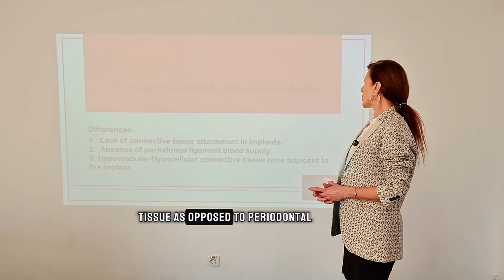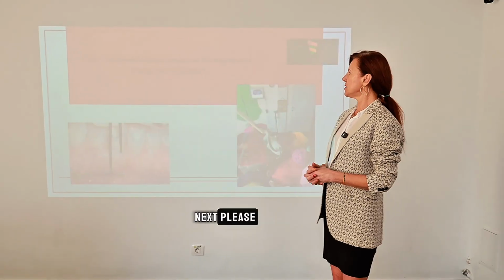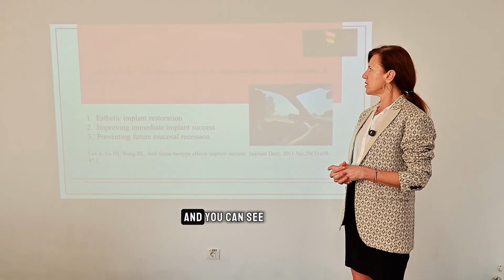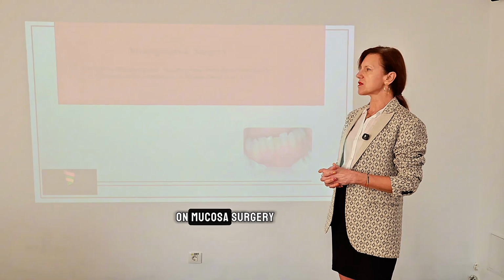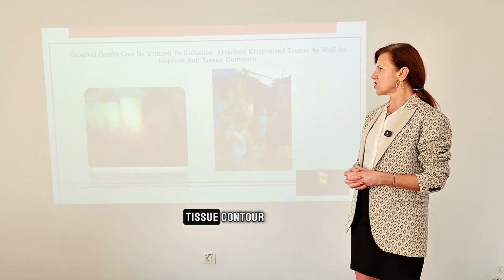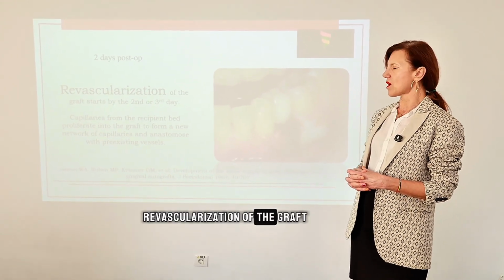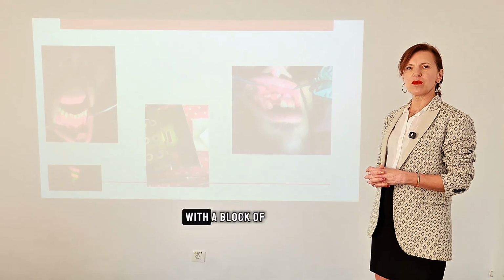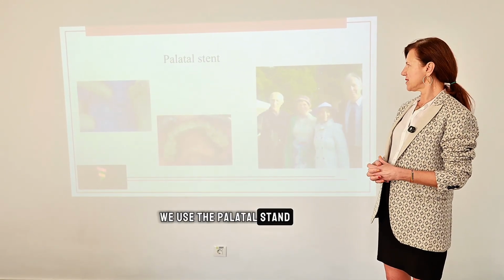When is bone grafting indicated — and when is it not?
Dr. Lorelei Nassar addresses one of the most important questions in implantology: the use of bone grafts in patients with osteoporosis and bone metastases.
Not every case is straightforward. Knowing when to proceed and when to reconsider can make all the difference.

🦷 Dr. Nassar Lorelei Clinic – Implantologie & Estetică Dentară în București

📍 Adresă:
Strada Puțul lui Zamfir 15A, Dorobanți, București 011683

⭐ Implant dentar București
⭐ Implanturi dentare București
⭐ Clinică implantologie București
⭐ Estetică dentară București